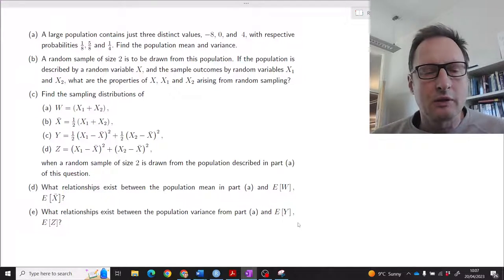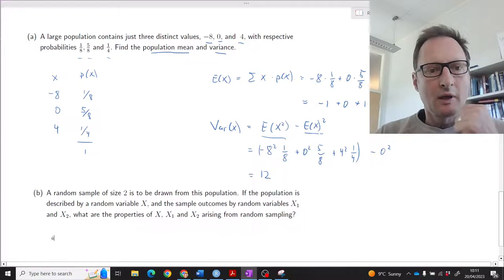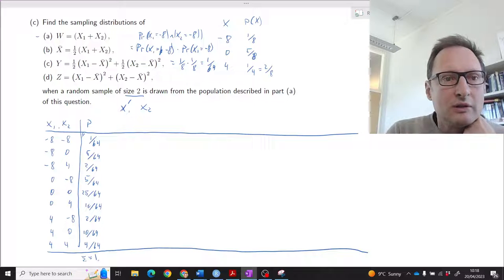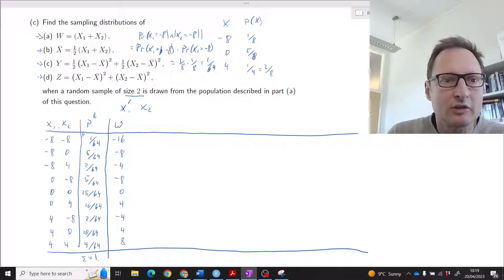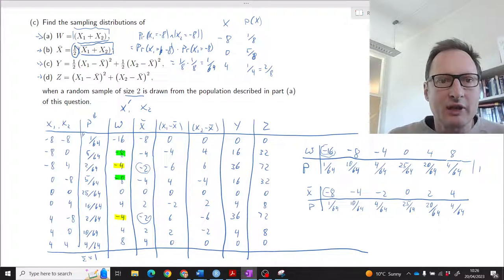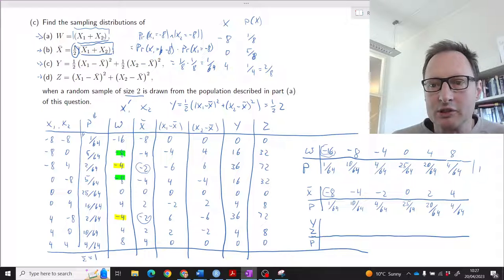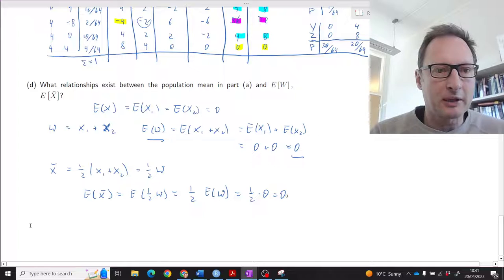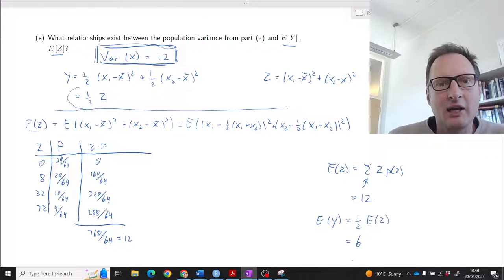Sampling Distributions Exercise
This exercise derives a number of sampling distributions for random variables which are functions of draws from a discrete random variable.